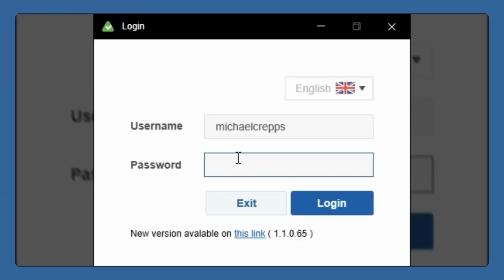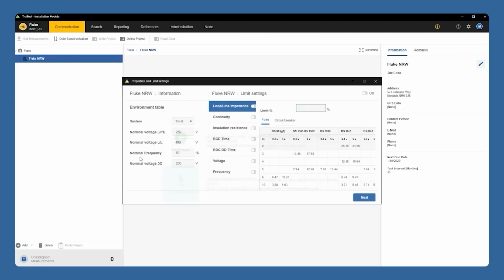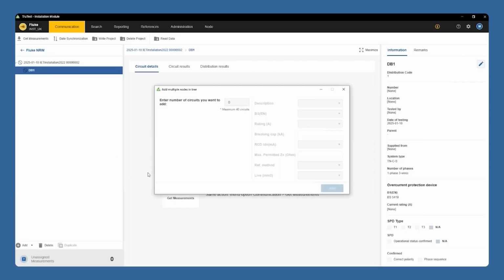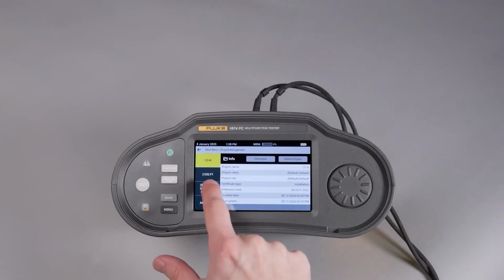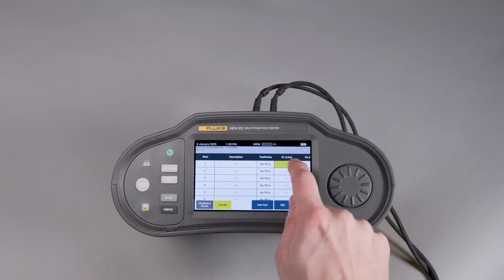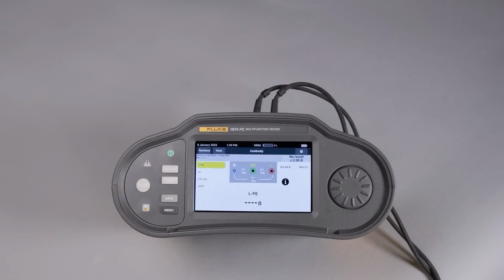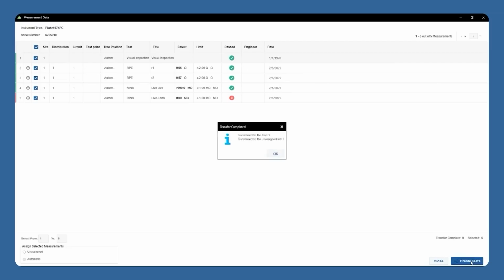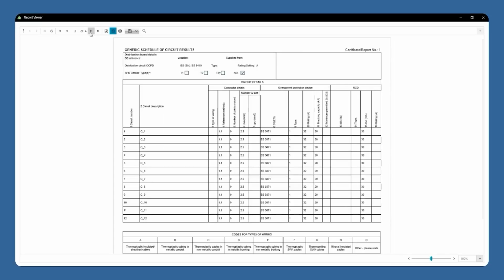Fluke 1670 Series Multifunction Installation Testers - Installation Setup Guide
This video guide shows how the combination of a Fluke 1670 Series Multifunction Installation Tester and TruTest desktop software allows for seamless setup for installation testing. Users can create their project in the TruTest software, build out what is needed there, and then transfer the information directly to their instrument. Information gathered by the instrument can then be sent back to the TruTest software to build reports.

With the TruTest software, electrical system data management and reporting can be simplified and the hassle of traditional data management is eliminated. The user-friendly interface, intuitive workflow, and report builder means that users can quickly format measurement data into printable test certificates and reports. Certificates that are compliant with a growing list of installation test standards can be created and are available at the touch of a button.